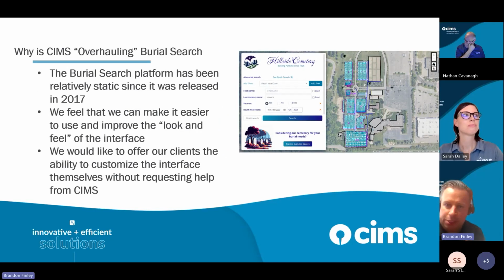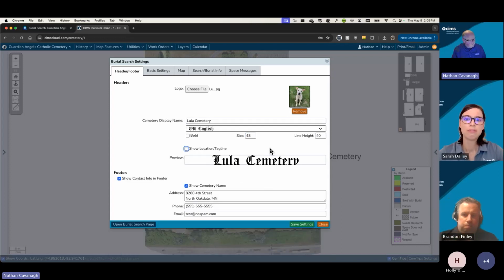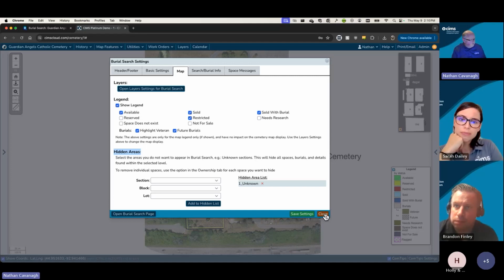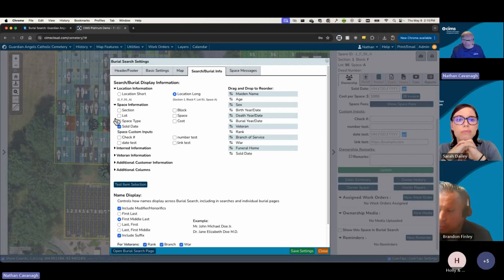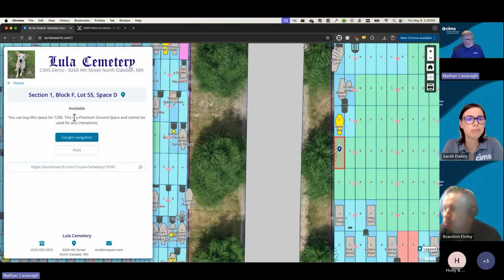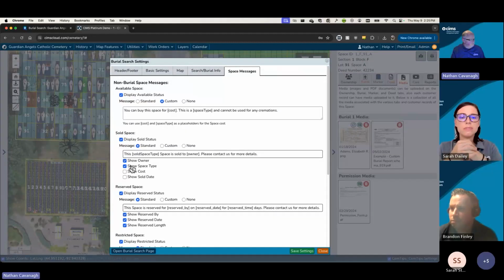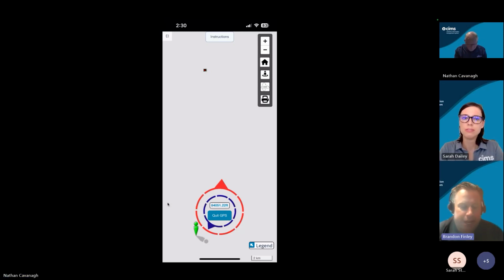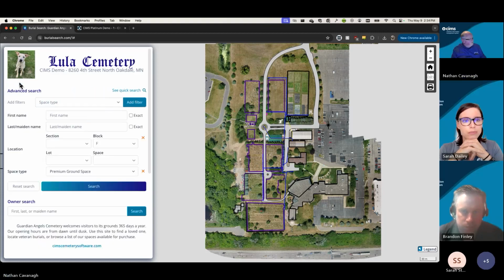Burial Search 2.0 - Features and Functionality